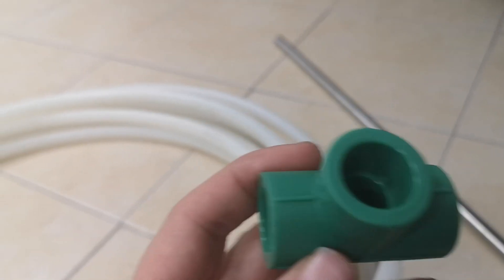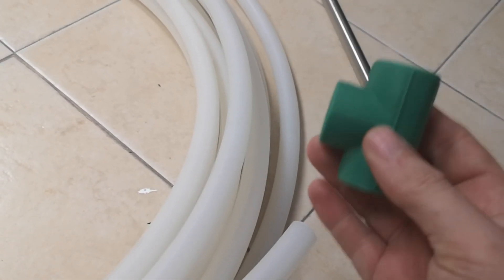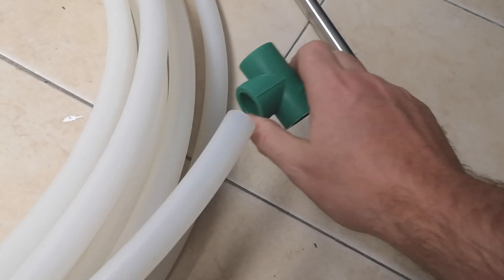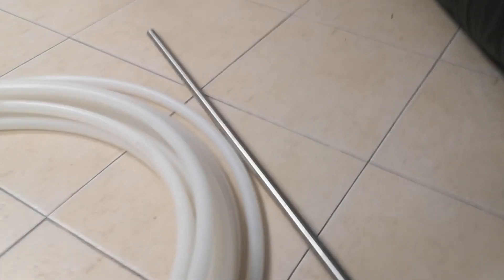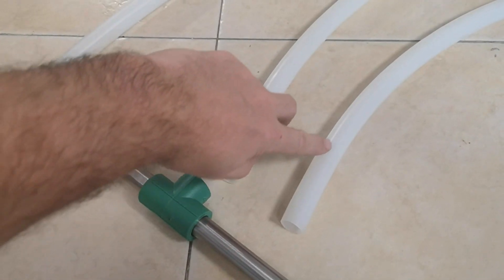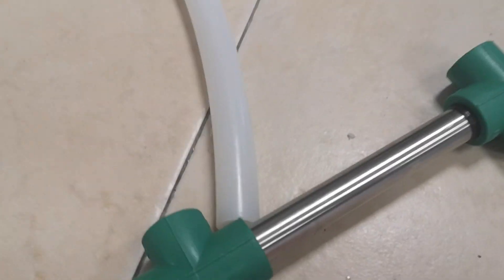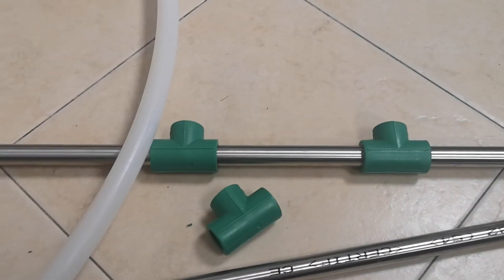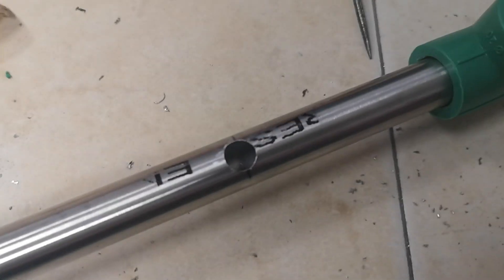Triple Leaping Arch: Part 1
Short tutorial on how to make a LED Triple Arch.